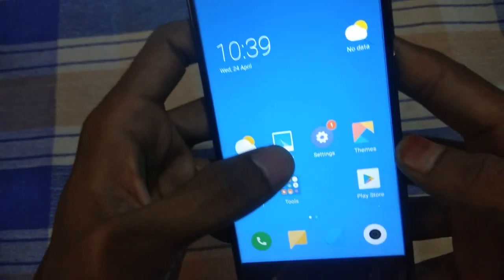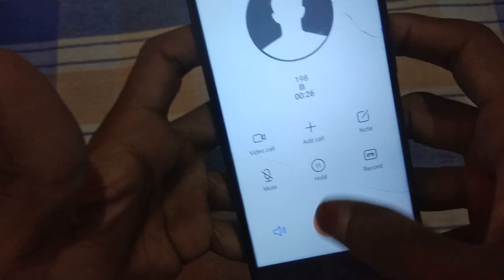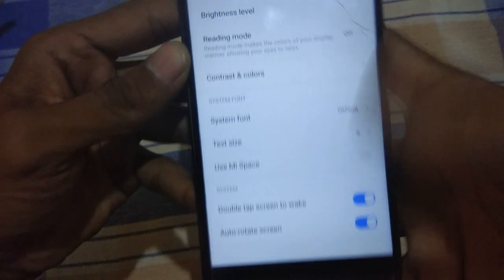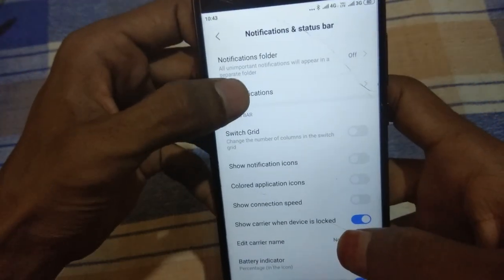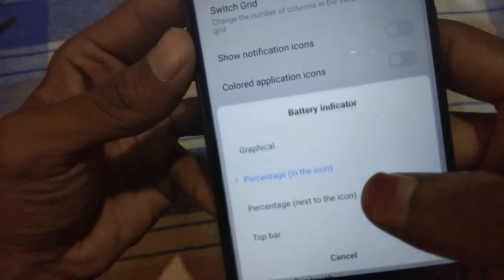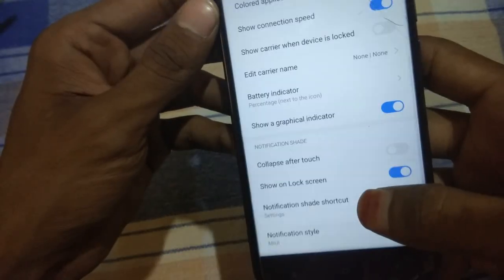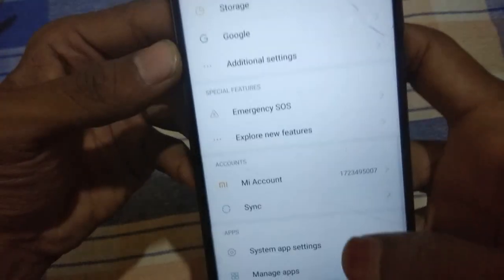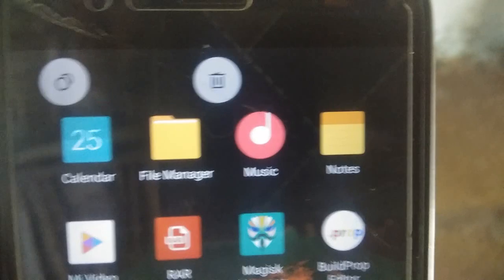MIUI NOVO CHANGELOG 9.4.11 MI A1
Hello guys welcome to this video in this video Iam going to show you the new features and bug fixed of the new ROM
Miui novo for MI A1